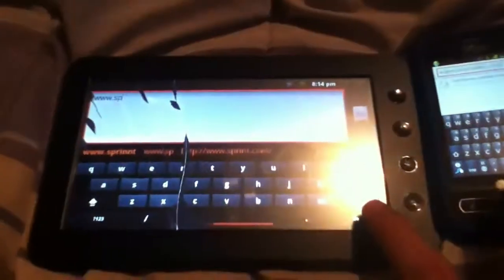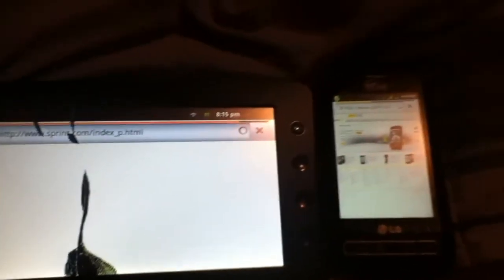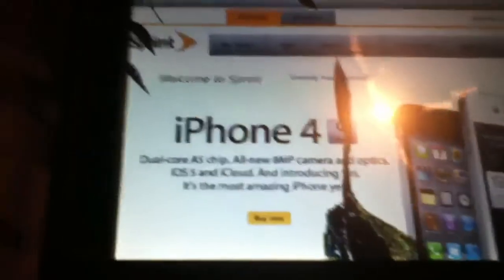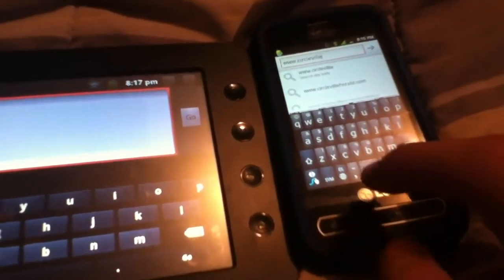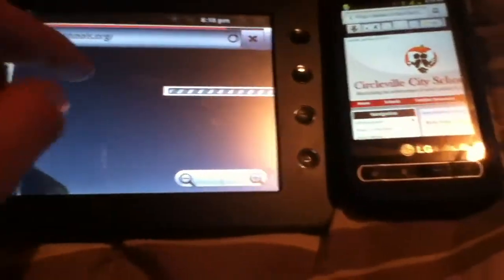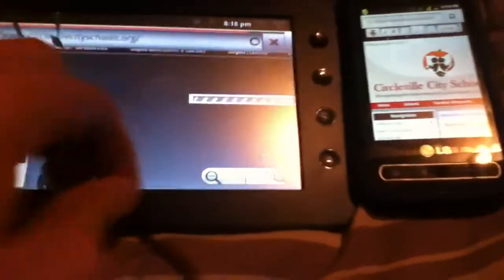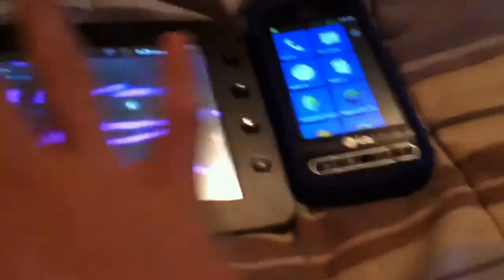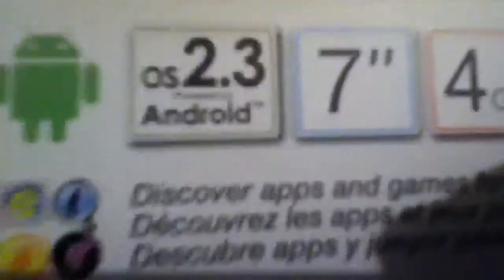Tablet vs smartphone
The tablet is on wifi and the phone is on sprint/virgin mobile